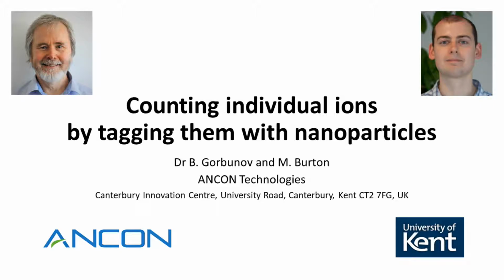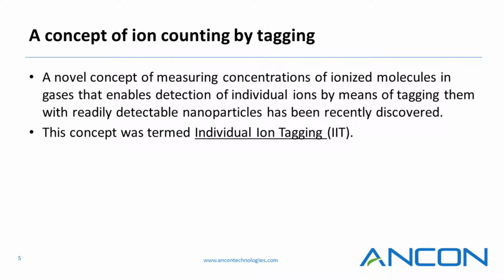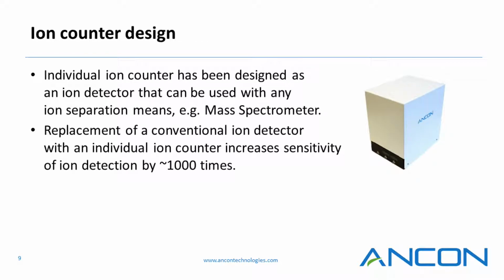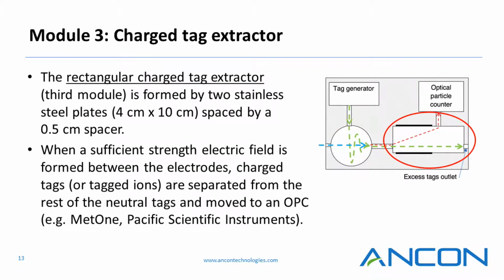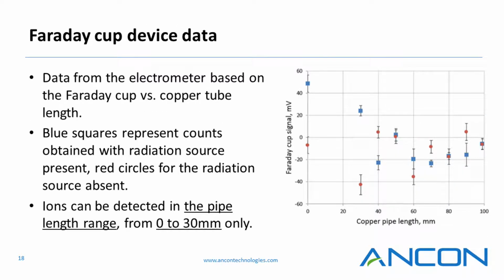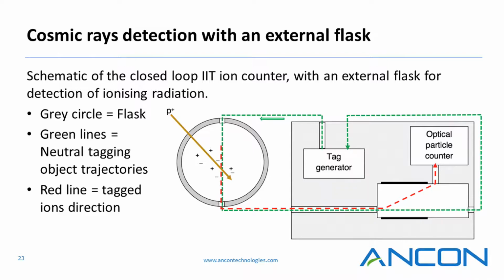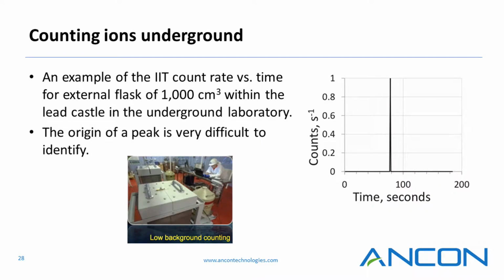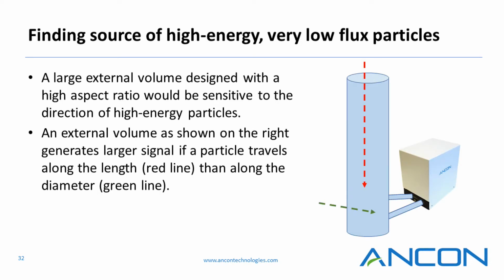Counting individual ions by tagging them with nanoparticles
Counting individual ions by tagging them with nanoparticles - Presentation of IIT - NMT Technology for the High Energy & Particle Physics Event December 03-04, 2018 Valencia, Spain.